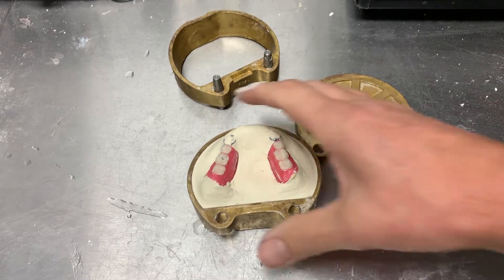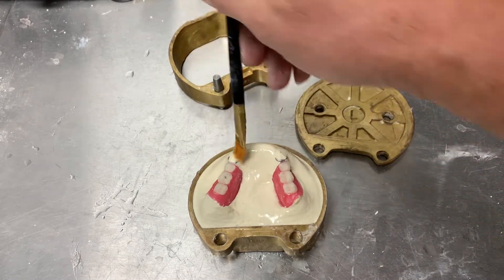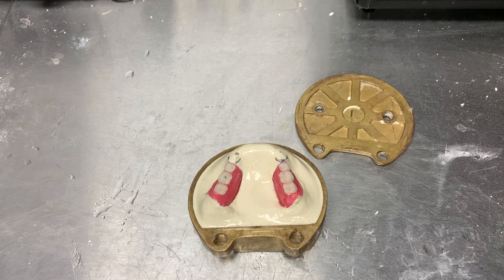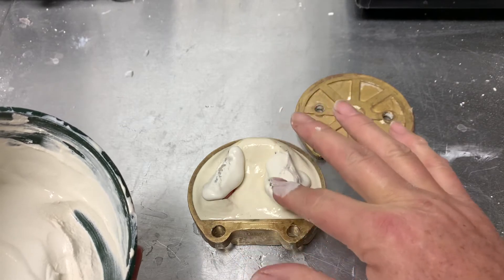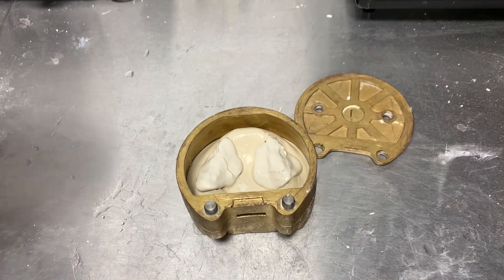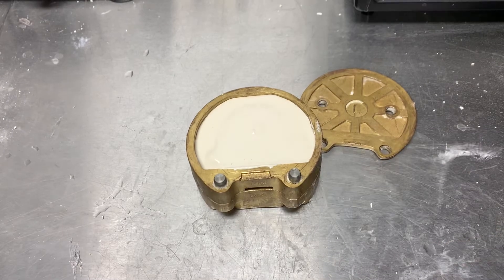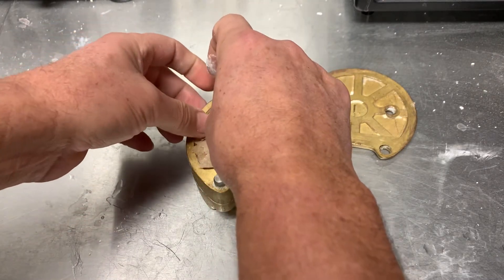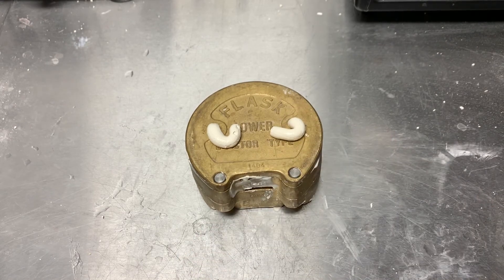DENT 1158 Project # 1 Investing part II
Project #1 Investing Part II